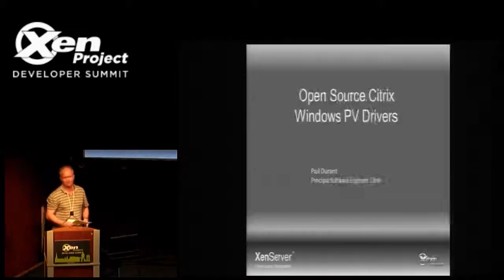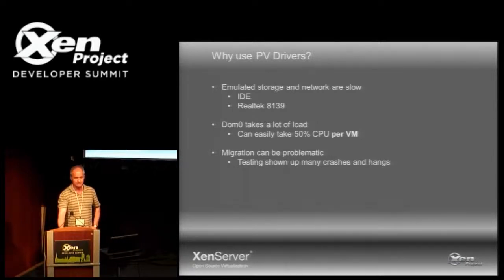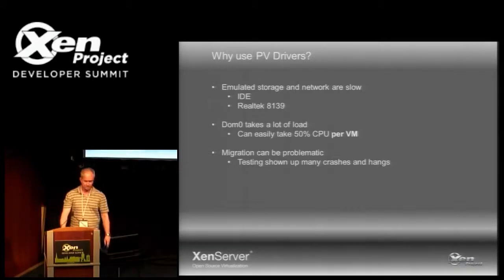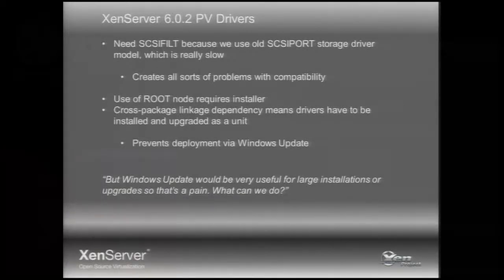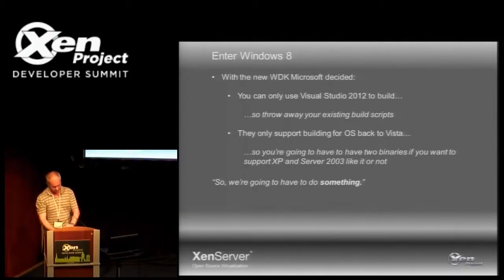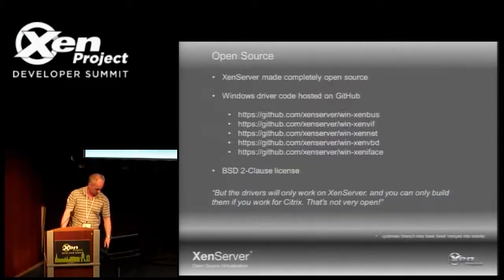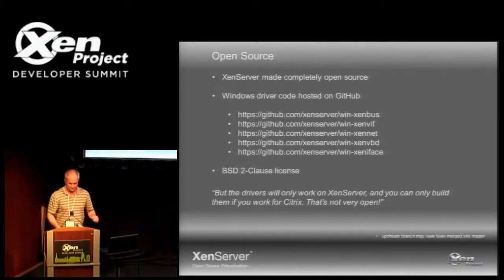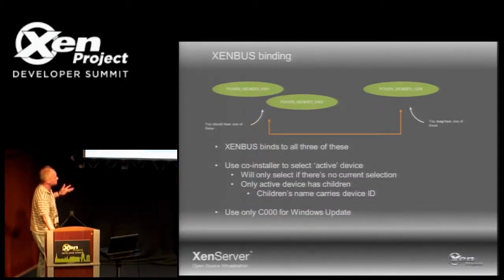Open Source Citrix Windows PV Drivers - Paul Durrant, Citrix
Citrix has recently spent several months making sure all the key parts of XenServer are open source. Part of this effort made the XenServer Windows Paravirtual (PV) drivers available in source form under a BSD 2 clause license on GitHub.